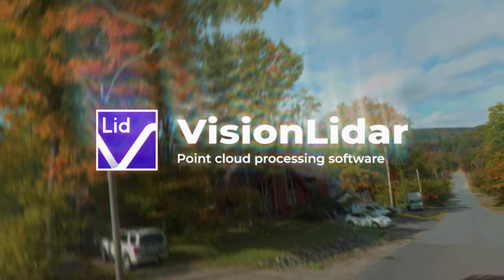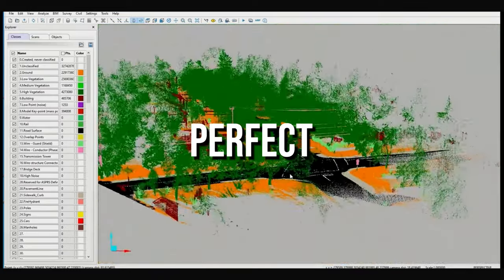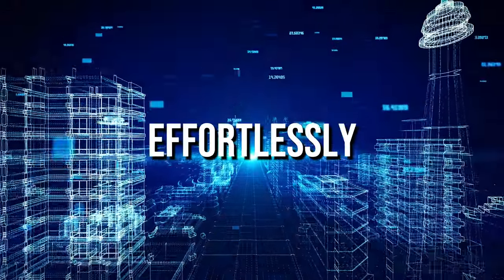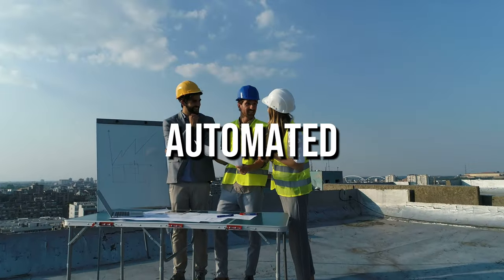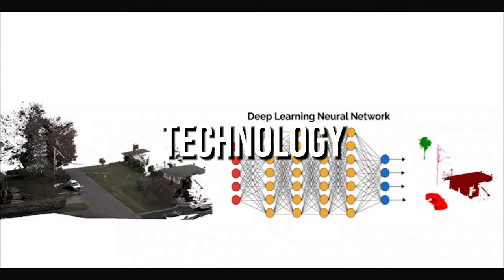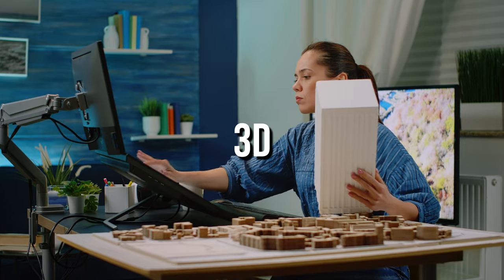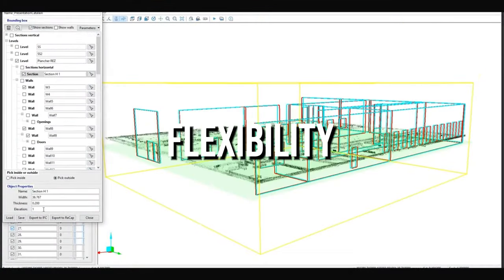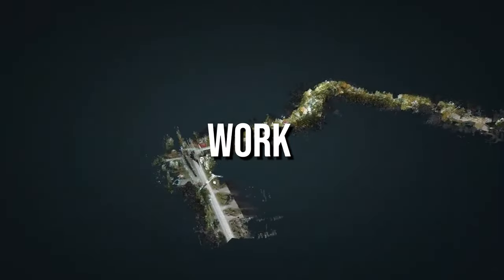Unlocking the Power of VisionLidar: Advanced Point Cloud Processing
Introducing VisionLidar, the ultimate solution for handling extensive point cloud projects with lightning speed. Explore point clouds effortlessly using our advanced 3D viewer with powerful visualization options. Boost productivity with automated tools for noise reduction, classification, and feature extraction. VisionLidar leads with deep learning for customizable semantic segmentation.

Whether you're creating 3D models, conducting surveys, or precision mapping, VisionLidar caters to diverse LiDAR applications. Experience the power and flexibility of VisionLidar today for Free